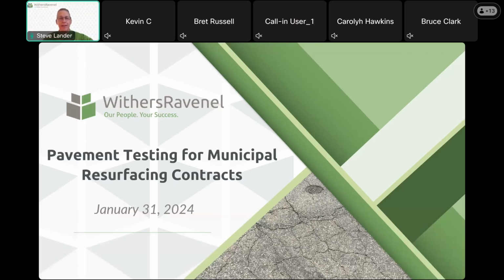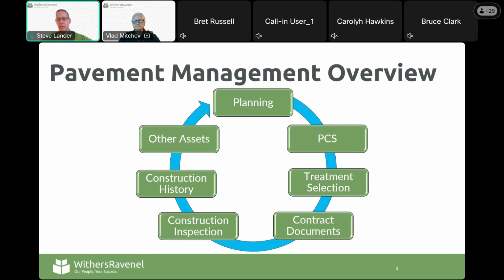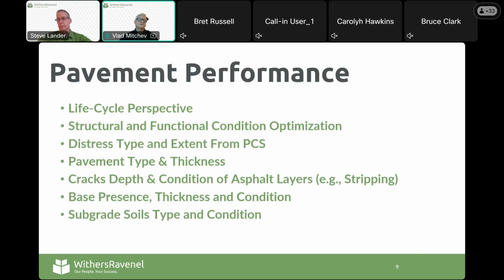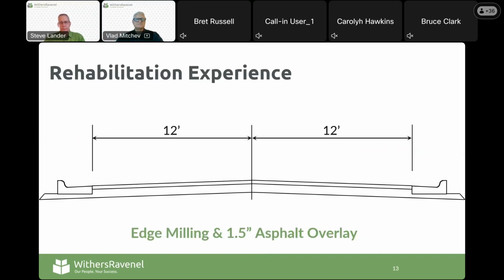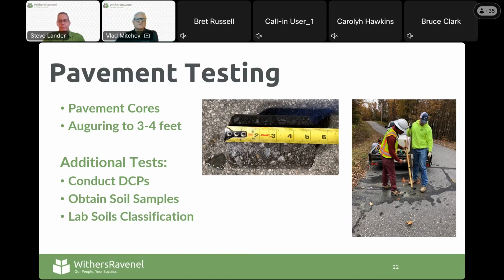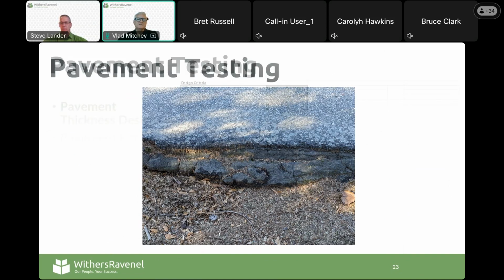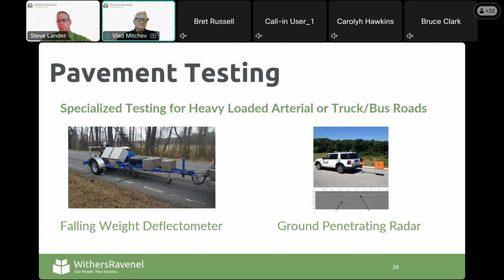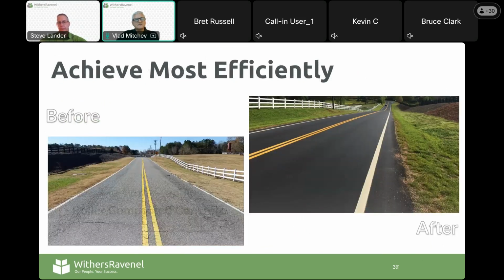WithersRavenel Lunch & Learn: Pavement Testing for Municipal Resurfacing Contracts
Achieving a cost-effective pavement structure throughout the pavement lifecycle is critical for municipal resurfacing projects.

Translating this concept into the field isn't easy. Several factors contribute to achieving a cost-effective pavement structure. These factors can be divided into three major categories: financial, pavement performance, and constructability. From a financial point of view, funds optimization must be present and specifically tailored to the municipality’s needs.

From a financial point of view, funds optimization must be present and specifically tailored to the municipality’s needs. From a pavement performance perspective, various assessment tools are available to facilitate the evaluation and optimization of existing pavement structural and functional conditions. Regardless of finances and performance, ease of construction is vital to achieve a realistic solution and minimize disruption to the traveling public.

This presentation showcases how pavement testing tools can be used to aid engineers and local governments in making decisions for municipal resurfacing projects. Moreover, newer and developing methods and technologies in the field of pavement design and materials, as well as construction techniques, may help to overcome the limitations and challenges of difficult existing conditions.